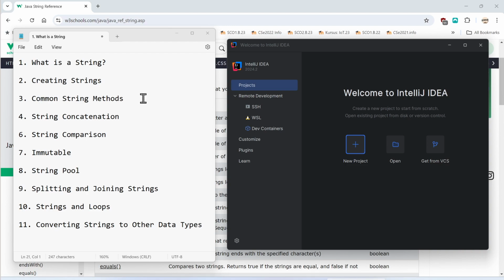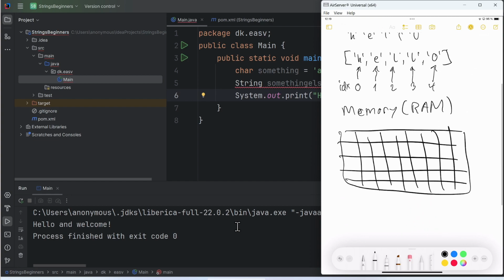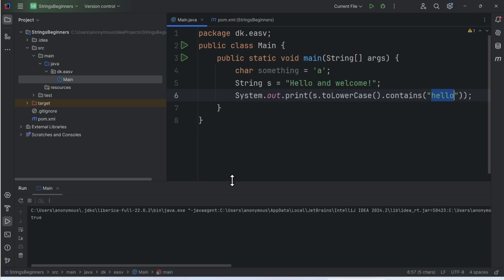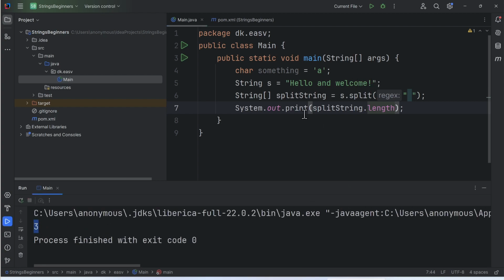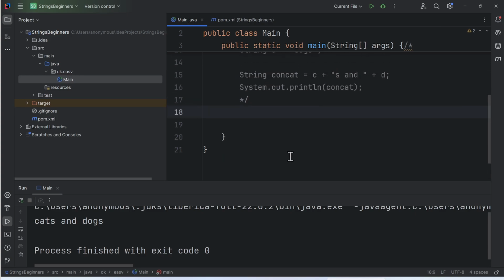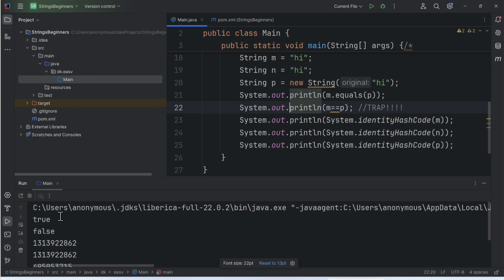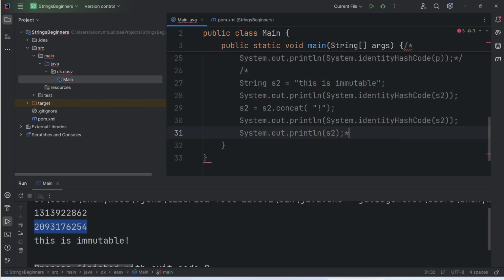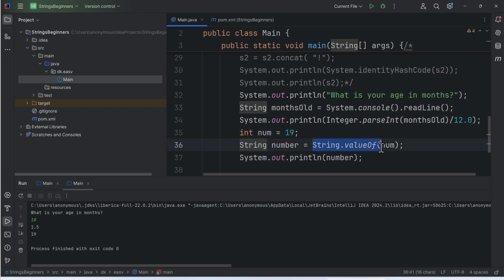2/2 - Introduction to Strings in Java for absolute beginners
An introduction to strings with some detail, trying to simplify things.

Topics
0:00 What is a String?
10:36 Creating Strings and Common String Methods
18:28 Splitting and Joining Strings and Loops
25:07 String Concatenation
28:36 String Comparison
31:16 String Pool
39:07 Immutable
42:35 Converting Strings to Other Data Types